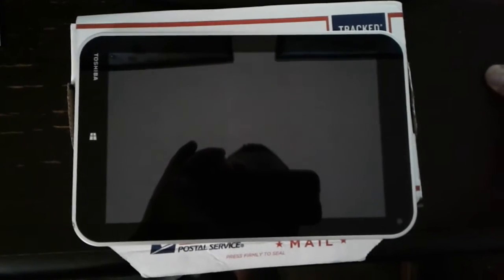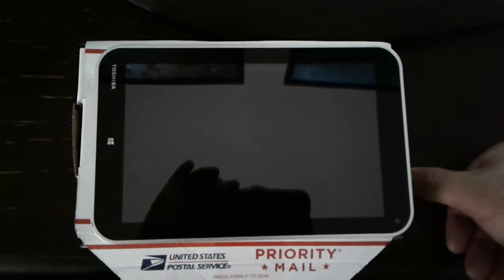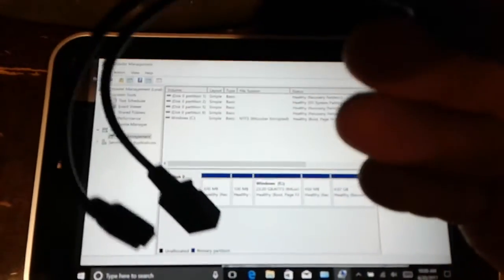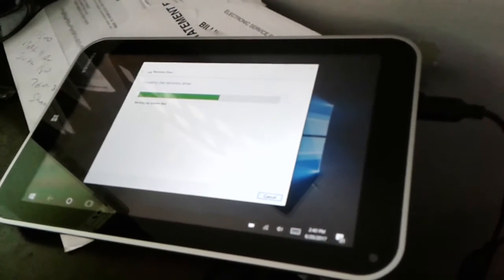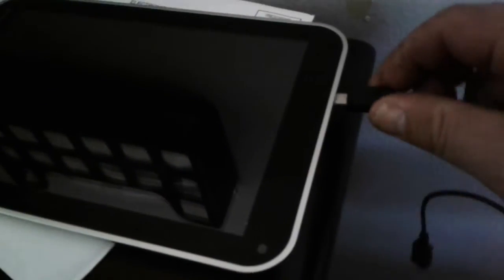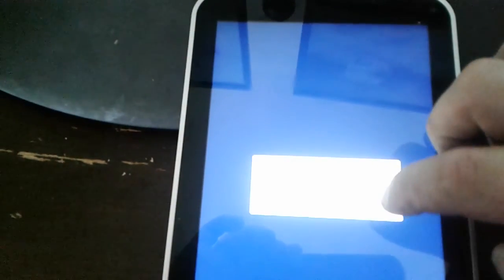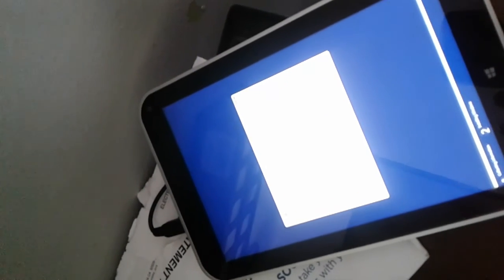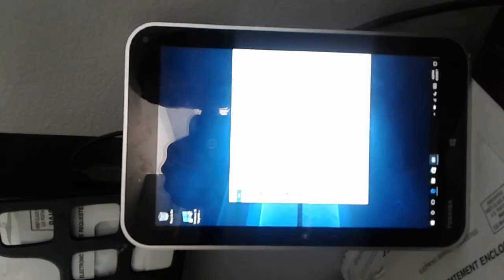Toshiba Encore Windows 64bit 32Bit 10 tablet rare built in GPS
On my quest to find a windows tablet with built in GPS receiver I found the Toshiba encore 1st generation.  The encore 2 does not have GPS. Found out some interesting info. The device will not even recognize or boot from a USB flash stick if you have a 64bit version of windows on it. My windows 10 had 32bit and 64 bit. As soon as I put only 32bit ISO on it saw the USB stick and booted. If you found this video helpful or would like help fund future experiments. please donate below.